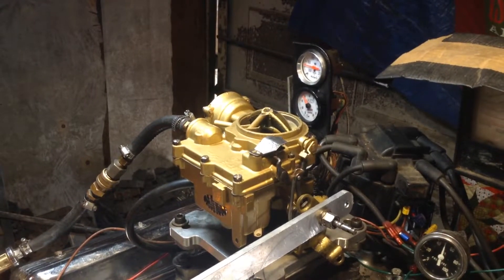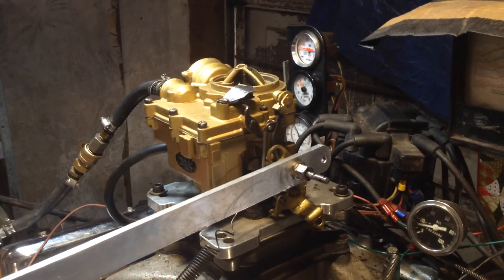Ryan Rochester two barrel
This is a Richester two barrel carb that is being tested on a running engine.